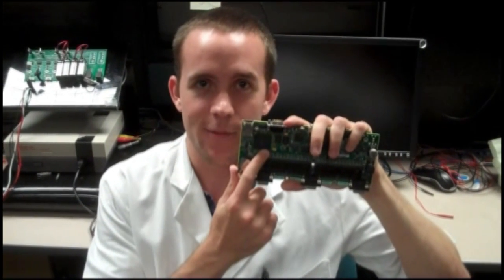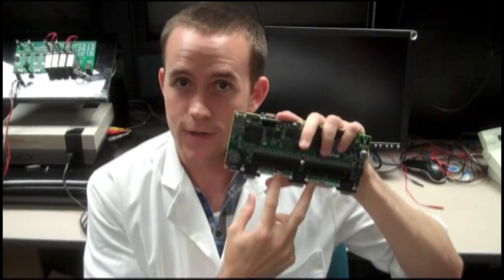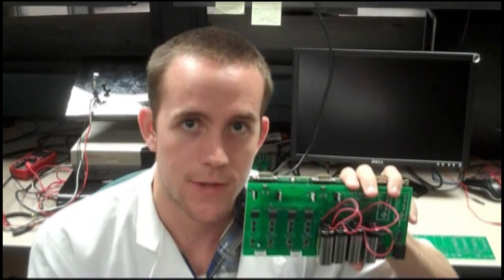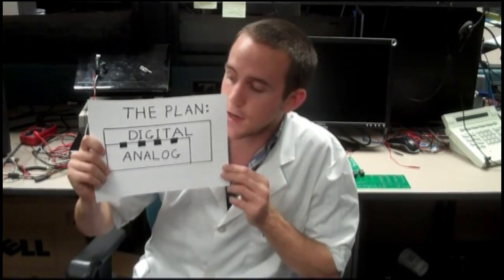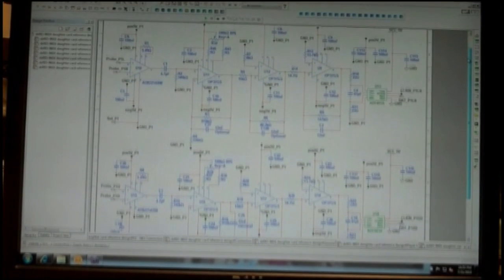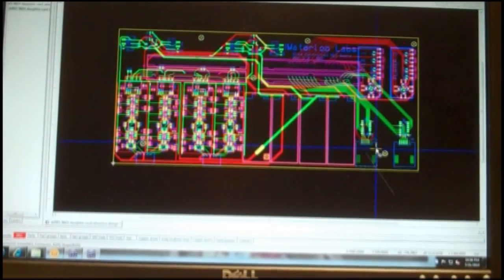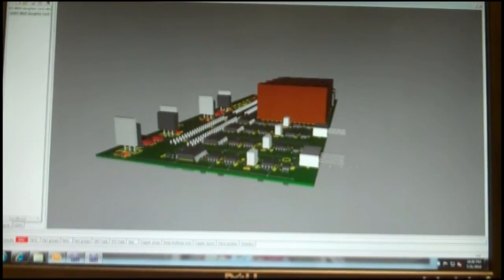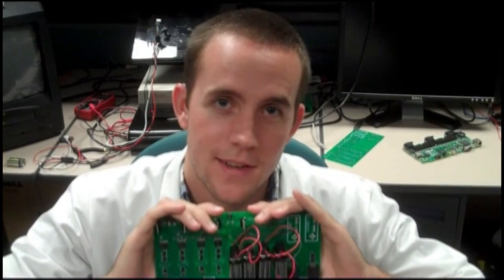EyeMario -How to make a Custom Daughter Card Circuit Board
In this video we go into a little more detail of how we design and build the custom Printed Circuit Board we used in this project.

We are still working on getting the reference designs and schematics posted so we can share them with everyone.